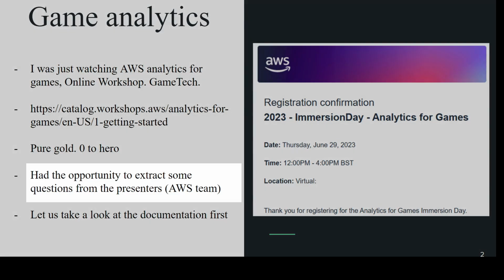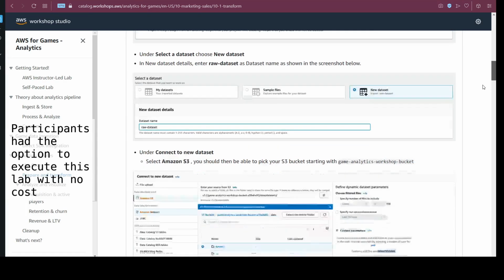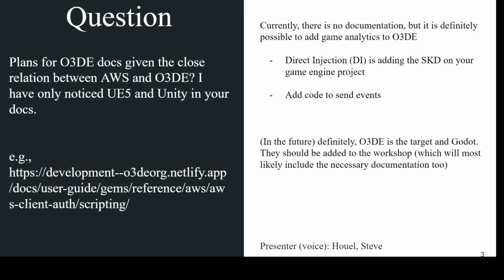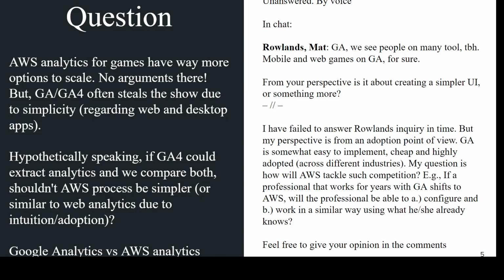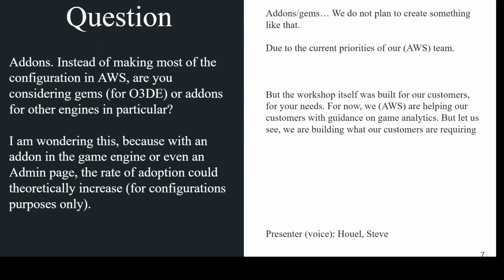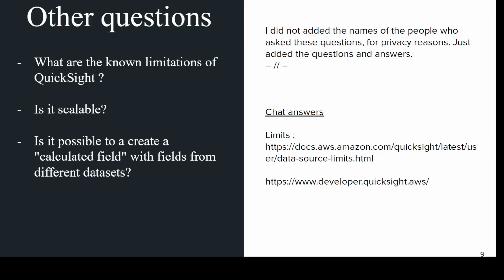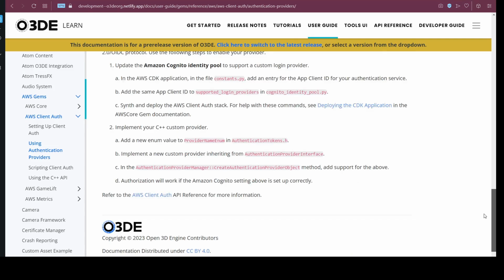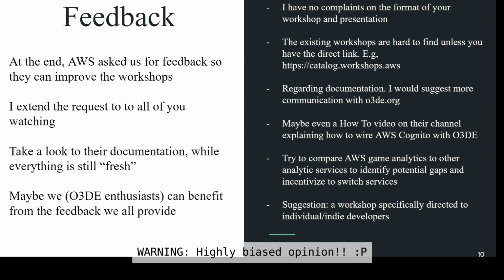AWS Game Analytics and Open 3D Engine (O3DE)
Discussion about AWS Game Analytics with Open 3D Engine. Integration is technically possible, but we must wait longer on O3DE-specific docs. I was lucky enough to "stumble" upon the workshop and request an invitation. They cover how to set up their proposed pipeline of AWS services and use cases of game analytics.

The presenters will (probably) publish the entire content, later this week. O3DE and Godot are part of their goals.